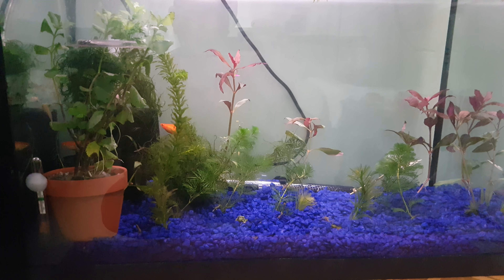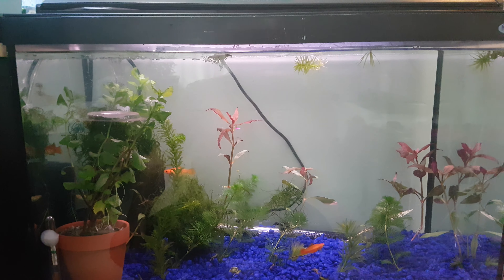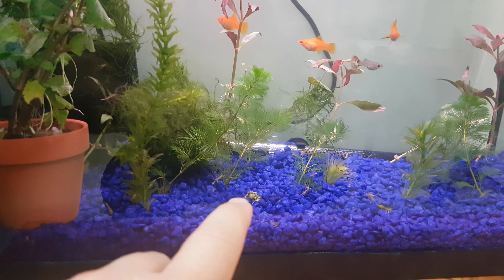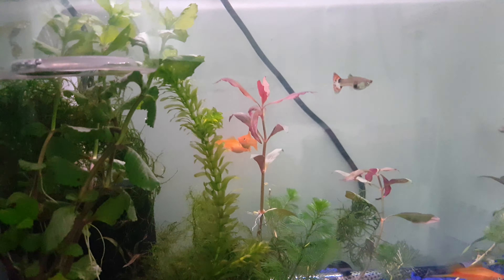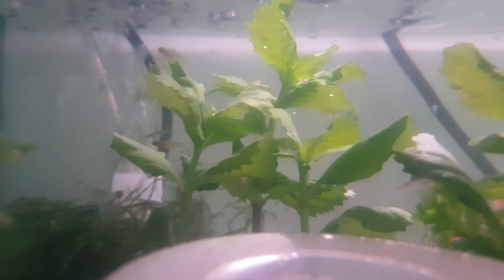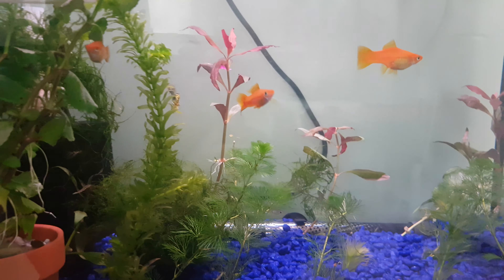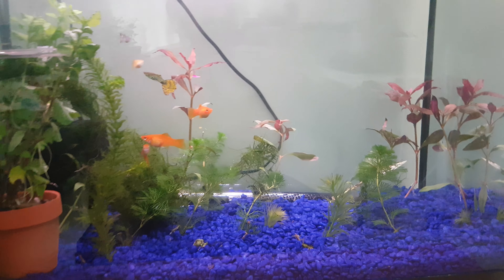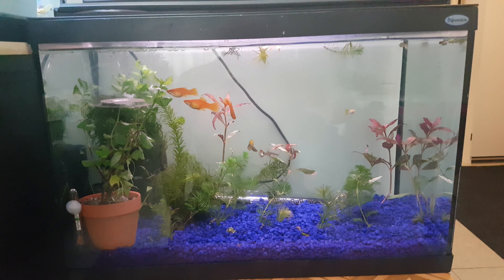first time planted aquarium with substrate.